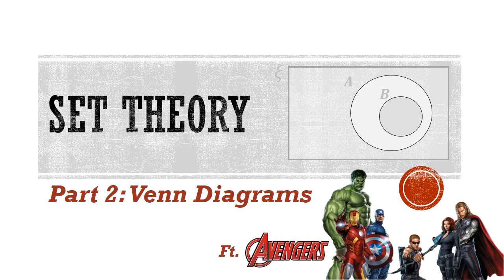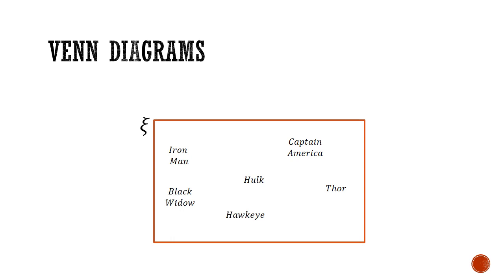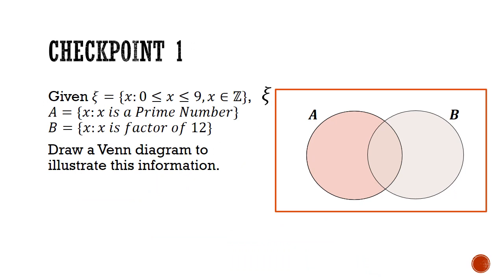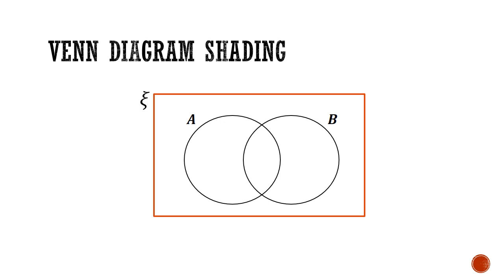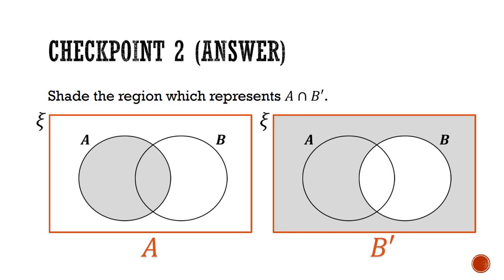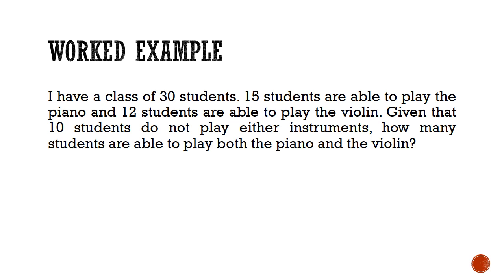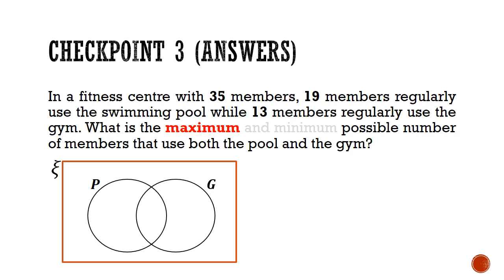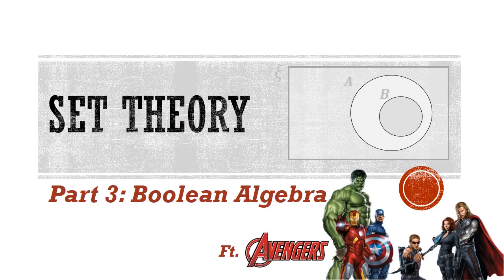Set Theory 2: Venn Diagrams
This is part 2 of Set Theory on Venn Diagrams that covers how to construct a Venn Diagram, shade a given region, and solve problems using Venn Diagrams.

Solutions: coming soon